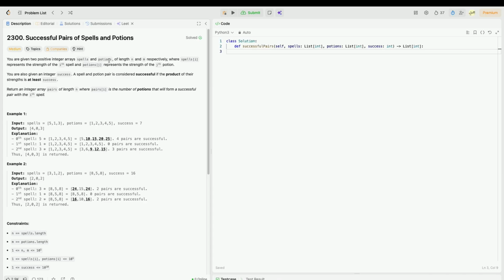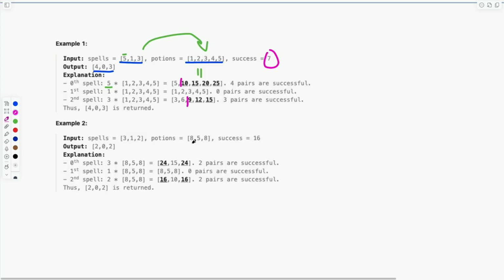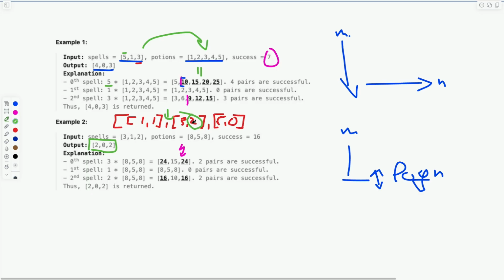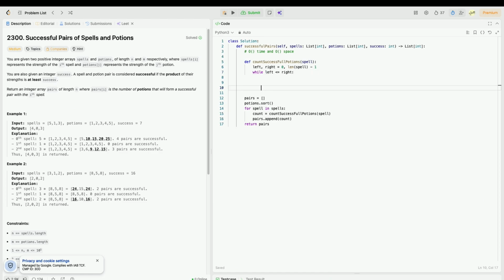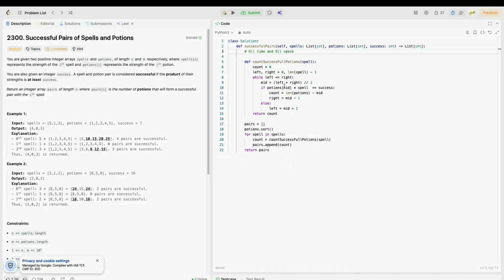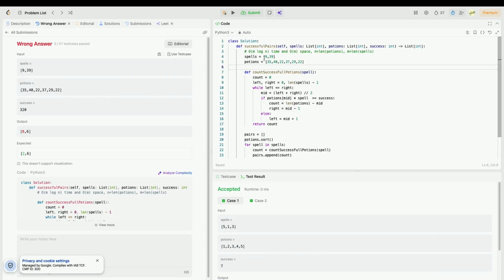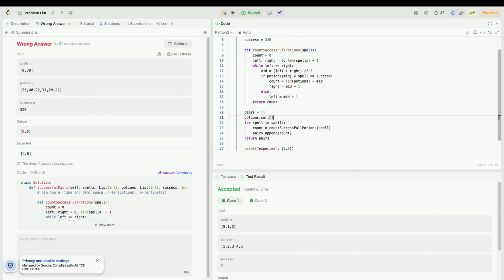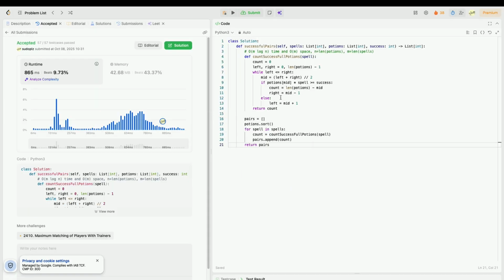HOW - LeetCode 2300 | Successful Pairs of Spells and Potions [medium]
LeetCode 2300 | Successful Pairs of Spells and Potions is about counting, for each spell, how many potions form a successful pair when their product meets or exceeds a given target.